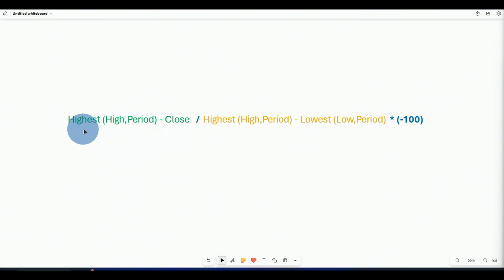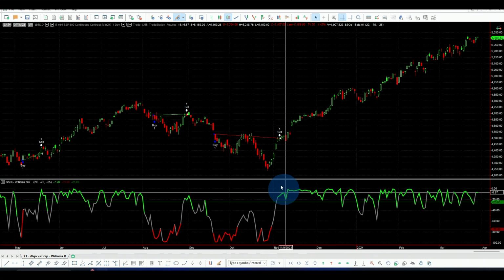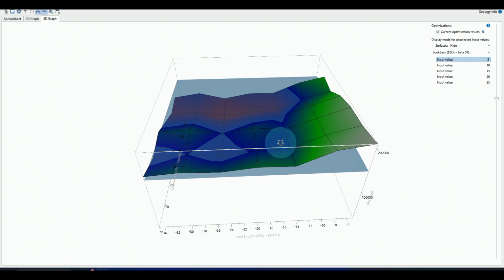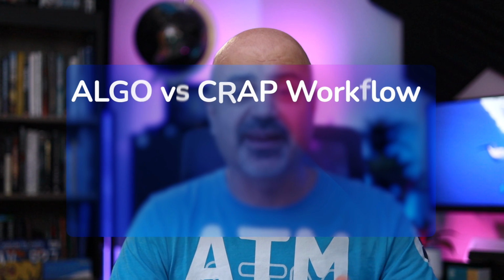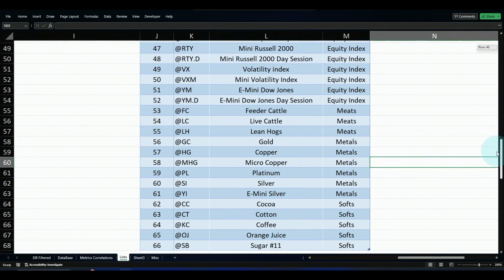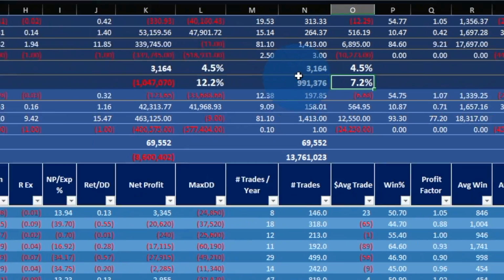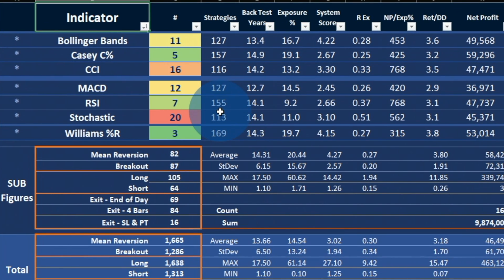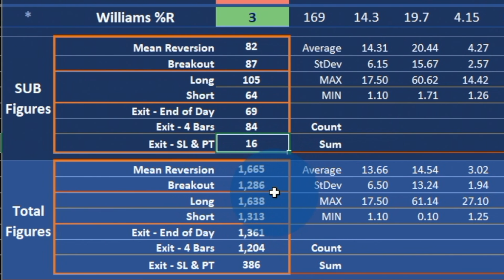⚔️ Indicator Showdown: Williams %R Tested Across Markets! | Algo vs Crap 📊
📉 Tired of inconsistent trading results? Join us in this episode of Algo vs Crap series as we put the famous Williams %R indicator to the ultimate test across various markets! We'll compare it to other popular indicators to see if it stands up to the hype. 🚀🔍 Dive deep into quantitative analysis and see real results, not just opinions! 📈🔔